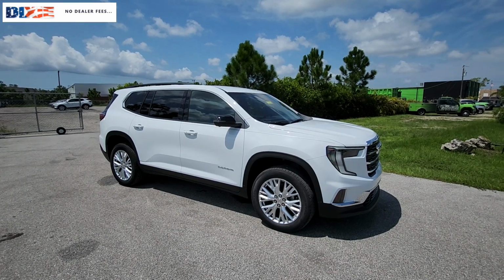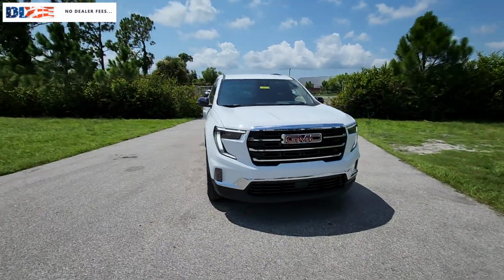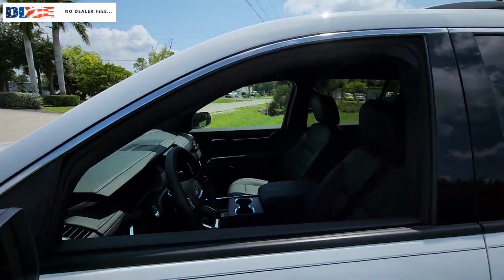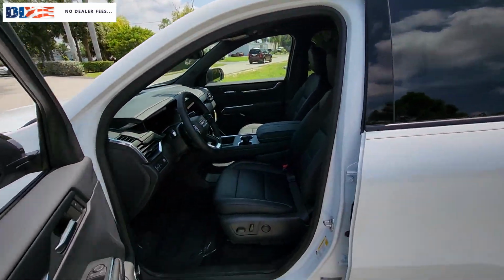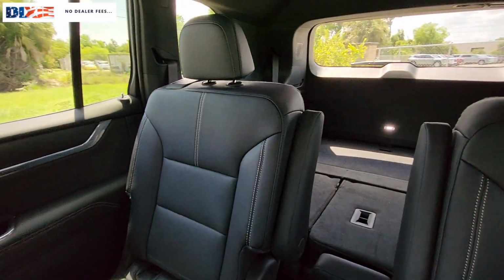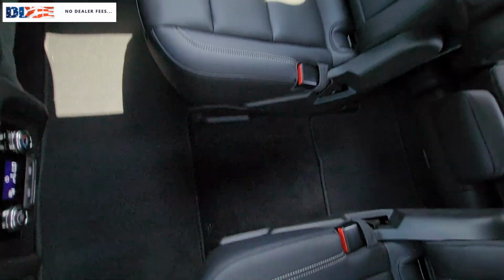2024 GMC Acadia Cape Coral, Estero, Bonita Springs, Naples, Fort Myers T24794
Summit White New 2024 GMC Acadia Elevation available in Fort Meyers, Florida at Dixie Buick, GMC.  Servicing the Cape Coral, Estero, Bonita Springs, Naples, Fort Myers, FL area.

NO DEALER FEE 6-Way Power Front Passenger Seat Adjuster 7-Passenger Seating (2-2-3 Seating Configuration) 8 Diagonal Head-Up Display 8-Way Power Driver Seat Adjuster Apple CarPlay/Android Auto Auto High-beam Headlights Automatic temperature control Bose Performance 12-Speaker System w/Sub-woofer Driver 4-Way Power Lumbar Seat Adjuster Emergency communication system: OnStar and GMC connected services capable Front dual zone A/C Front fog lights Front Passenger 4-Way Power Lumbar Seat Adjuster Fully automatic headlights Heated Driver & Front Passenger Seats Heated Rear Outboard Seating Positions Heated Wiper Park Laminated Acoustic Glass Luxury Package Navigation System Power Liftgate Preferred Equipment Group 4SC Radio: 15 Premium GMC Infotainment System Rear air conditioning Remote keyless entry SiriusXM w/360L Speed control Wheels: 20 x 8 Bright Silver Aluminum. 2024 GMC Acadia Elevation 2.5L DOHC Summit White FWD 8-Speed AutomaticbrbrRecent Arrival!brNO DEALER FEE SAVE UP TO OVER $1000 COMPARED TO OTHER FLORIDA DEALERS. NO DEALER FEE AT DIXIE! 3 YEAR OR 36000 BUMPER TO BUMPER WITH 5 YEAR 60000 POWERTRAIN 5 YEAR ROADSIDE ASSISTANCE WITH COURTESY TRANSPORTATION. Come to Dixie to see why our CUSTOMERS HAVE GIVEN US 1000S OF 4.5 STAR REVIEWS. When you have decided on a new or pre-owned vehicle and are looking for financing options look no further. Cape Coral residents know that we at Dixie Buick GMC in Fort Myers can provide some of the best deals in the area. Whether you are looking to purchase an automobile or just exploring leasing or financing for the first time our credit experts are here to help you out. Beginners can just fill out the secure application form online to kick start the process.